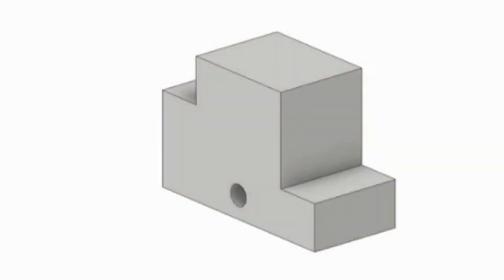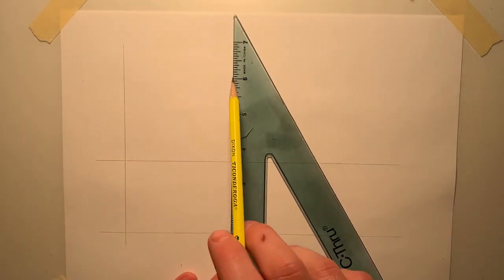Sketch of the Day #10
Sketch of the Day is a segment for anyone who wants to develop their hand-sketching skills with quick, daily practice exercises. Follow along and try to complete each sketch on your own. When you make mistakes, don't sweat it, that's what erasers are for. With time and practice, you will be able to communicate your ideas with pictures like a pro.